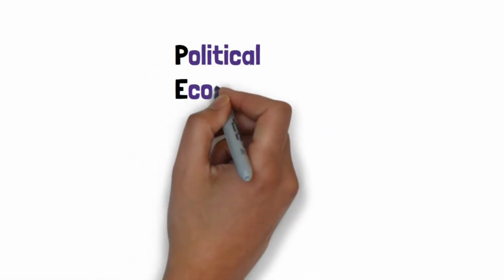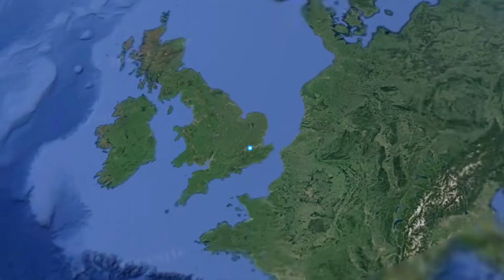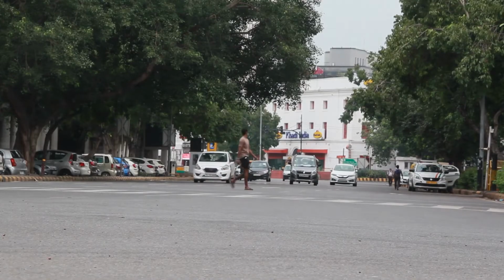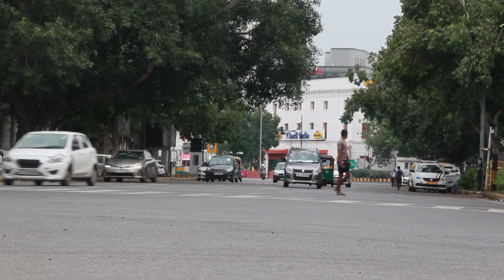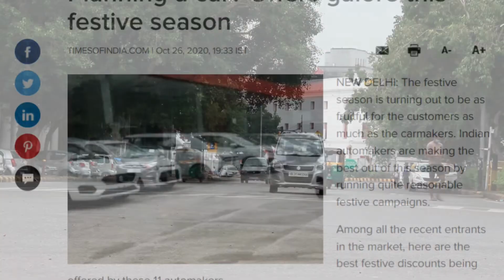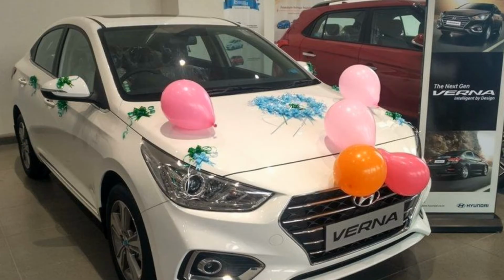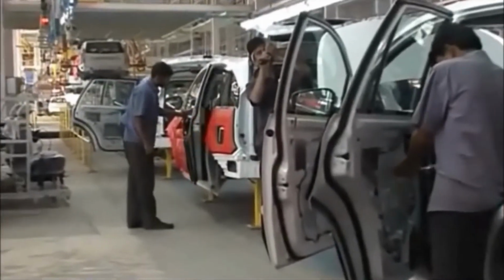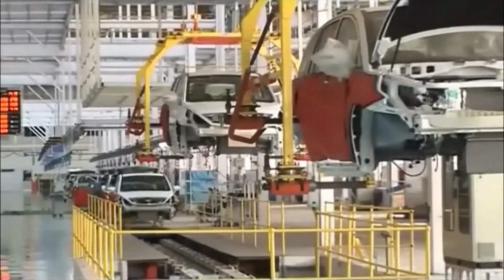How to do Pestle analysis for your business - External Factors Affecting Your Plan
A PESTLE analysis is a useful business tool for gaining a macro picture of your business environment. Sometimes called PEST or PESTEL - PESTLE stands for Political, Economic, Social, Technological, Legal and Environmental factors. This video will help you form an impression of the factors that might impact your business or industry.

Follow the steps in the video to create your own plan based on the acclaimed PESTLE model.

In this video, we will be discussing how to do a PESTLE analysis for your business, step-by-step. A PESTLE analysis is a strategic planning tool that helps businesses identify the external factors that affect their operations. By conducting a PESTLE analysis, you can gain valuable insights into the political, economic, social, technological, legal, and environmental factors that can impact your business.

In this tutorial, we will guide you through the six stages of a PESTLE analysis: identifying political factors, economic factors, social factors, technological factors, legal factors, and environmental factors. We will show you how to use a PESTLE analysis template and provide tips on how to conduct market research and analyze industry trends.

By conducting a PESTLE analysis, you can develop a comprehensive business strategy that takes into account the external factors that affect your operations. This can help you make informed decisions and stay ahead of the competition.

The ONLY Marketing Strategy Book you'll EVER need (I wrote it!

Timestamps for this PESTLE analysis planning system video:

00:00  PESTLE or PEST or PESTEL
00:41  What is a PESTLE analysis?
02:21  Political Factors
03:00  Economic Factors
03:47  Social Factors
04:39  Technological Factors
05:19  Legal Factors
06:11  Environmental Factors
06:55  How to do a PESTLE Analysis

Feeling the warmth? If my work adds a spark of joy or insight to your day, consider treating me to a coffee! 🌟☕ Click here to pour a little love into my cup. Every sip fuels my creativity and keeps the magic brewing. Your support means the world to me. Cheers to more adventures together!

Top 3 Marketing Books you NEED!
1. Marketing Management and Strategy - Peter Doyle
2. Digital Marketing Excellence - D Chaffey and PR Smith
3. Blue Ocean Strategy - W. Chan Kim and R Mauborgne

Stay awake in style!
The most awesome coffee cup!
My dream coffee machine

Tech: Dell XPS 15
Editing with Power Director